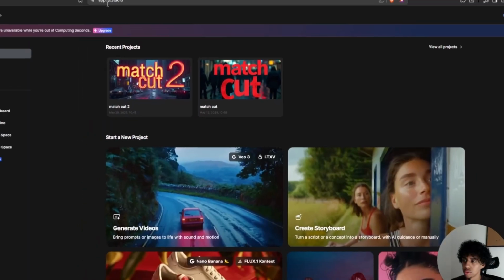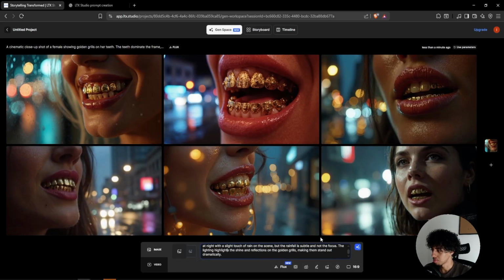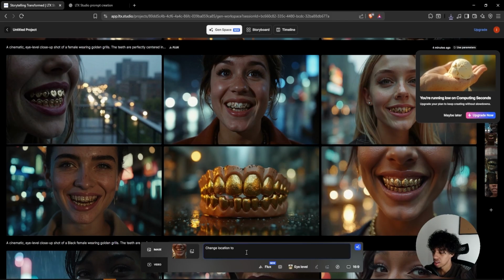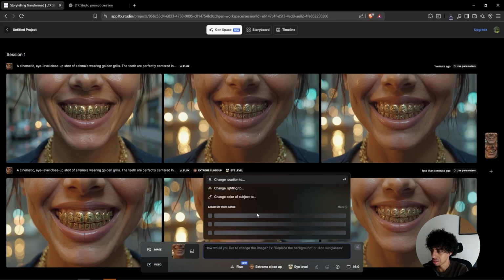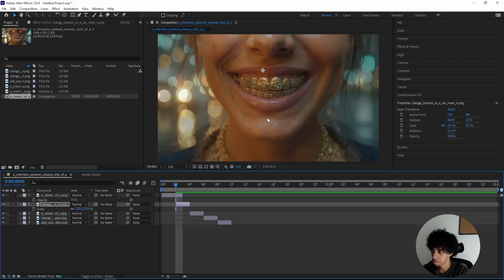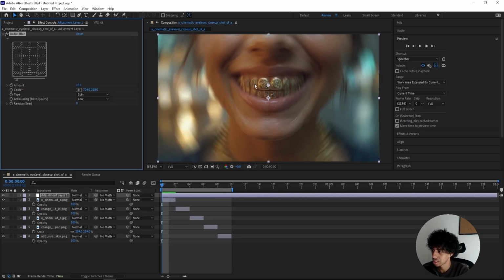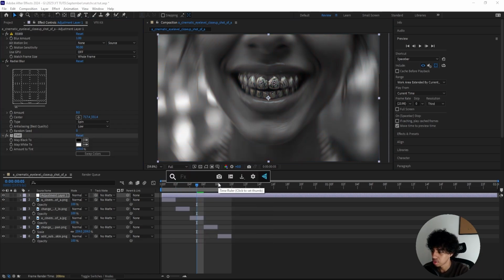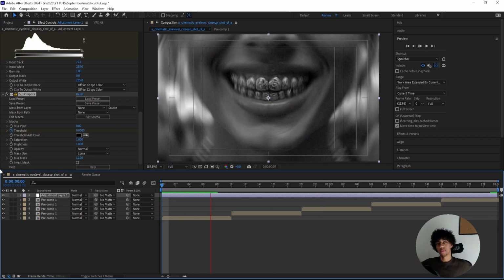The CRAZIEST Match-Cut Effect with AI (Must-Try)